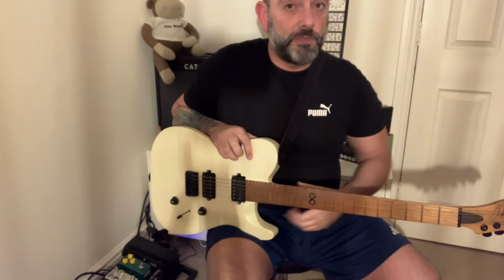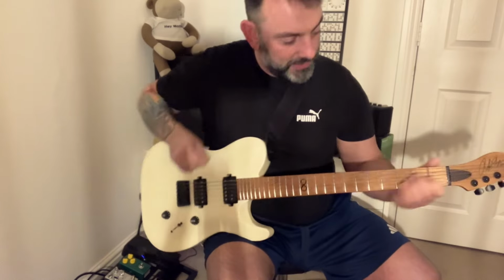Chapman ML3 Pro Modern, second little noodle with the looper. Not sure about it yet